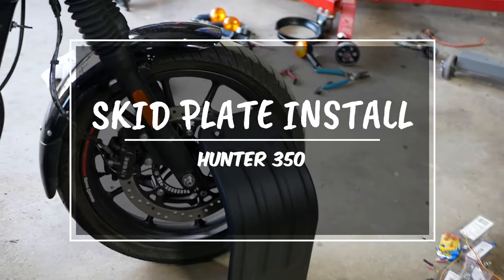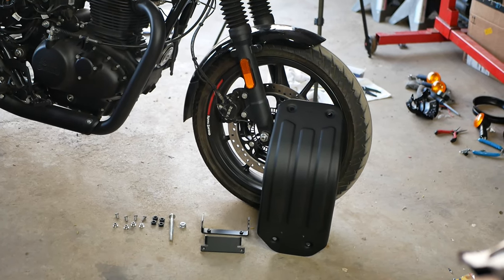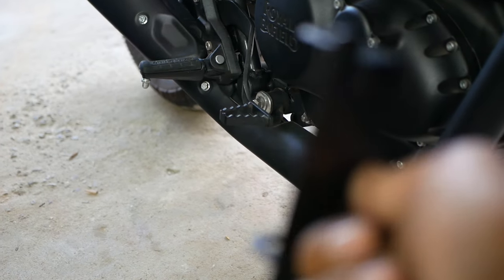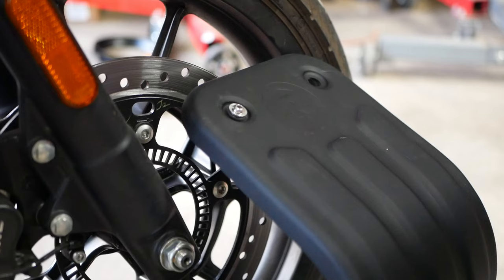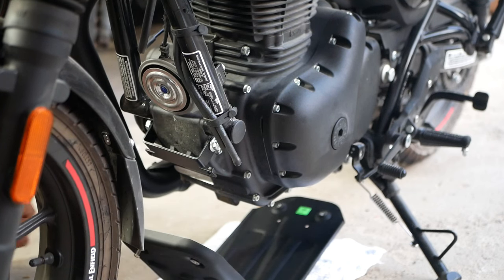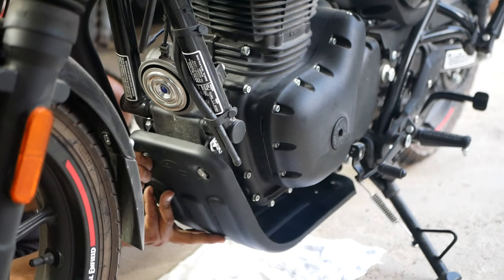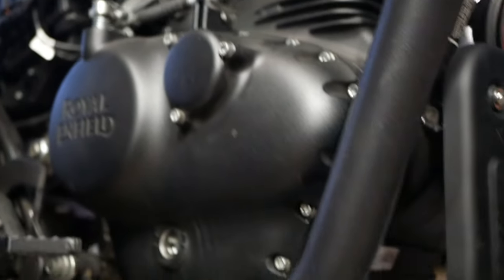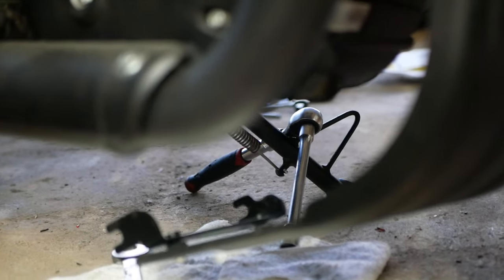HUNTER 350 SUMP GUARD INSTALL DIY